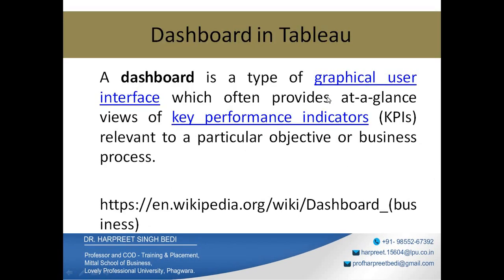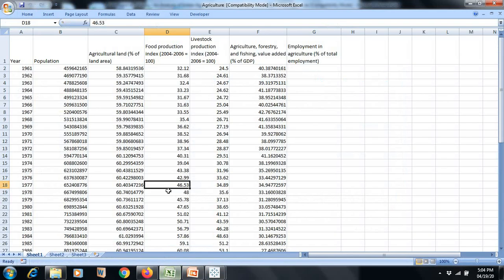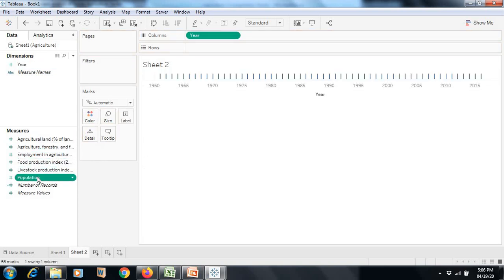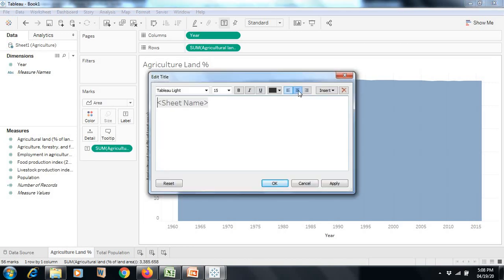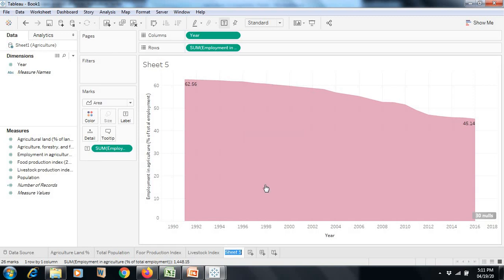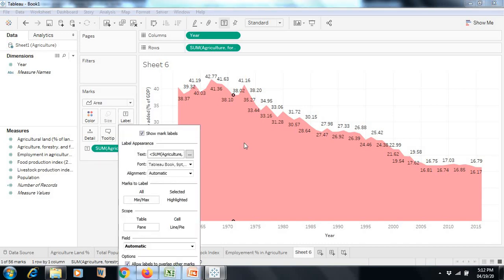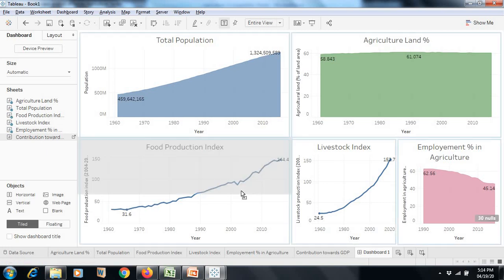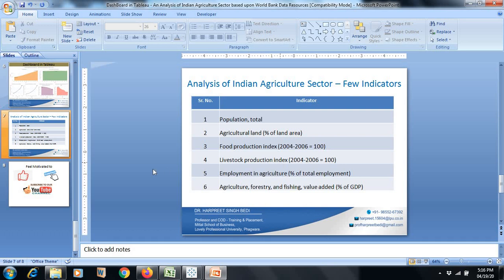Dashboard in Tableau - Analysis of Indian Agriculture Sector based upon World Bank Data Resources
This video is based upon the World Bank country wise data resources. The data of Indian Agriculture sector on selected indicators has been considered from 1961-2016. The video attempts to reveal different facets of Indian Agriculture sector. It also attempts to help viewers in preparing dashboards.